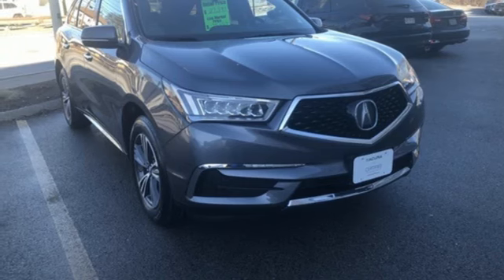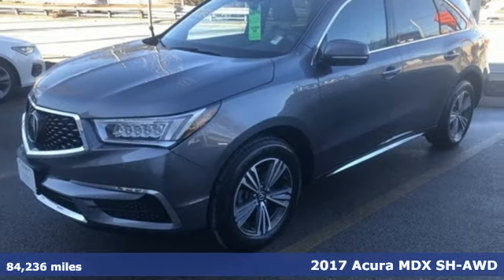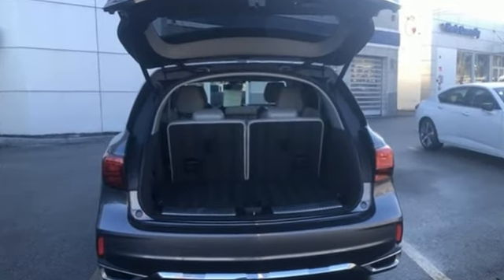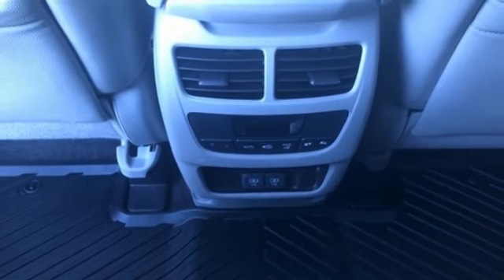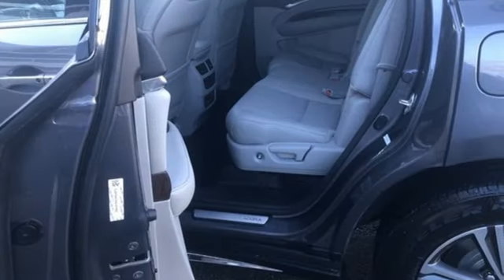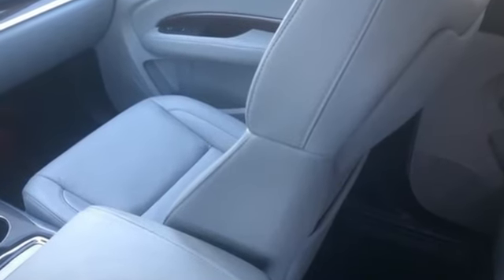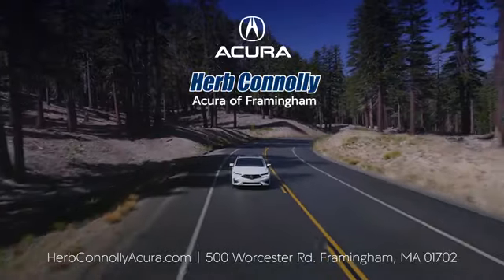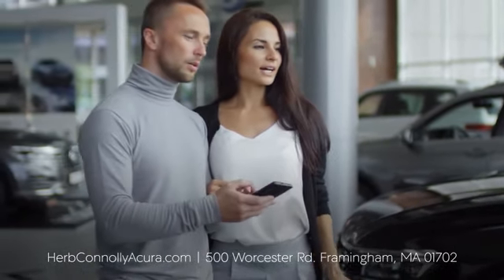Used 2017 Acura MDX Framingham, MA A6766Q - SOLD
Year: 2017
Make: Acura
Model: MDX
Trim: 3.5L
Engine: 3.5L V6 SOHC i-VTEC 24V
Transmission: 9-Speed Automatic
Color: Gray
Mileage: 84236
Stock #: A6766Q
VIN: 5J8YD4H3XHL007952

Address:
500 Worcester Road Route 9 E